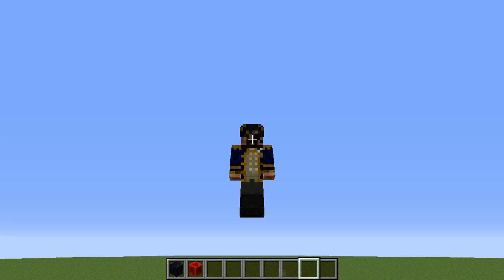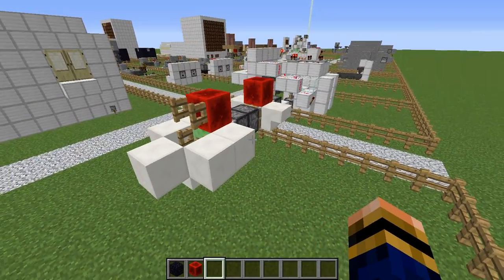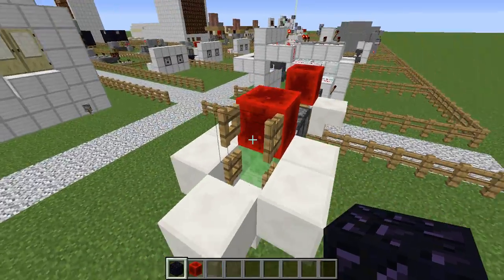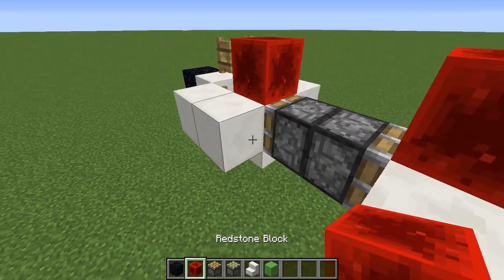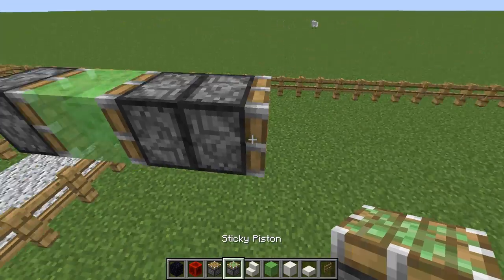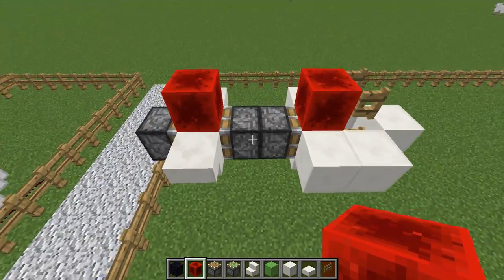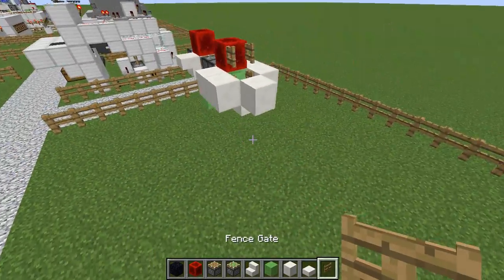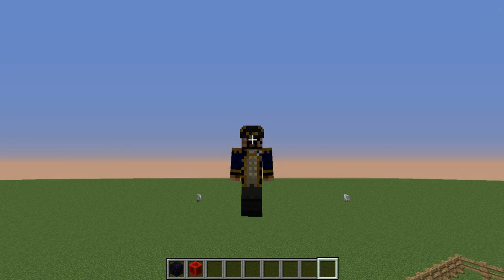minecraft - random redstone - #30 sub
welcome to random redstone in this series I will show you some cool red stone things you can make in your minecraft world.